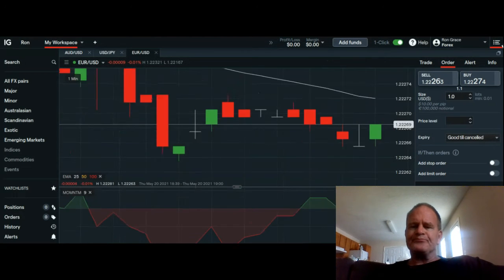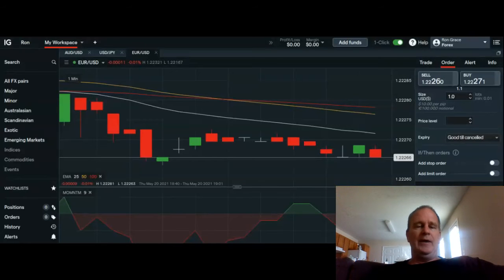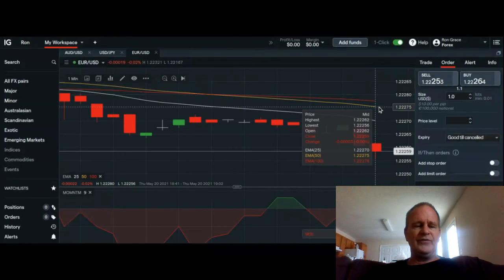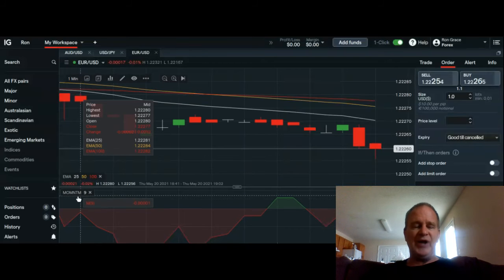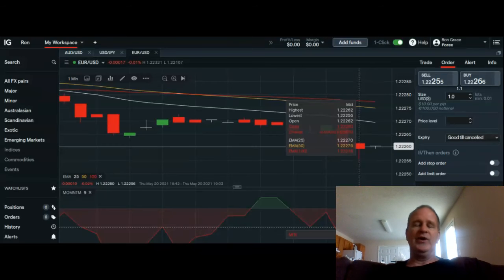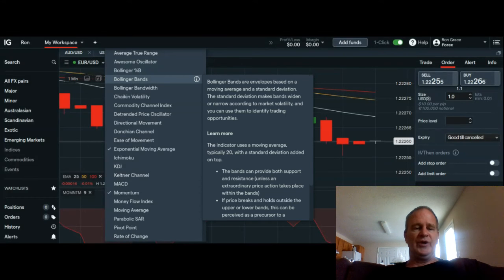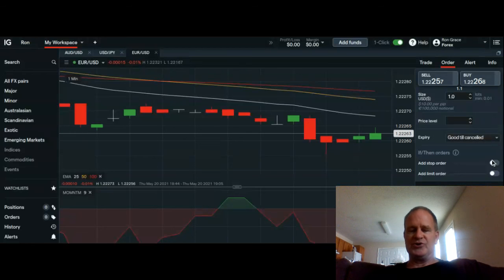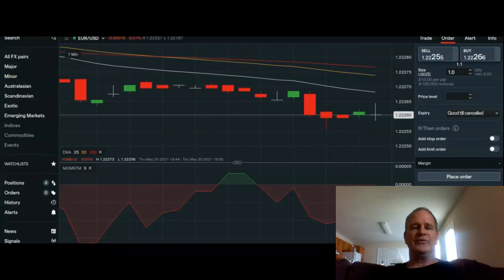What Indicators to use when trading # Forex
Do any indicators work 100% of the time ?